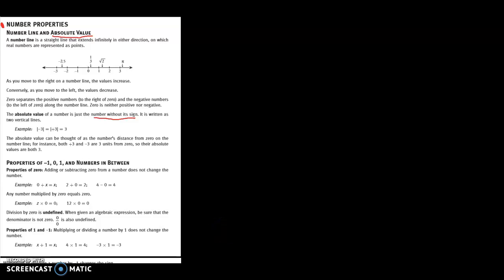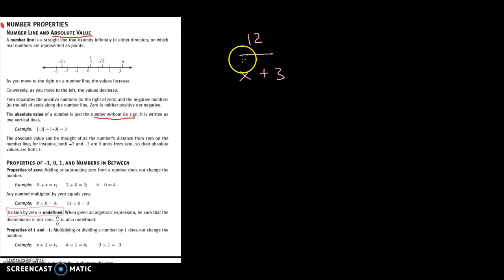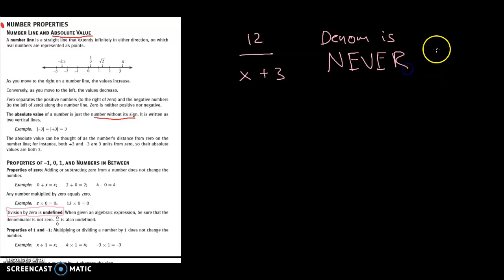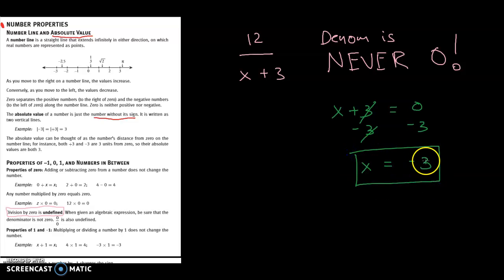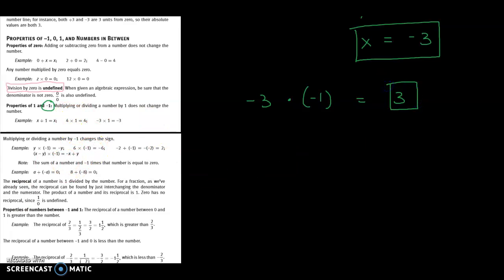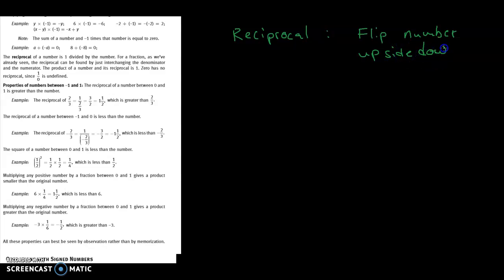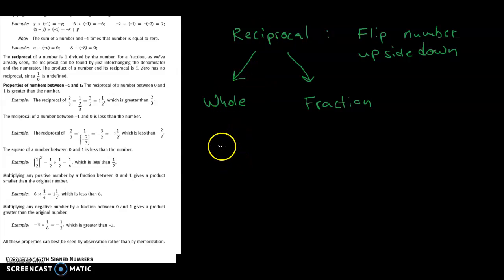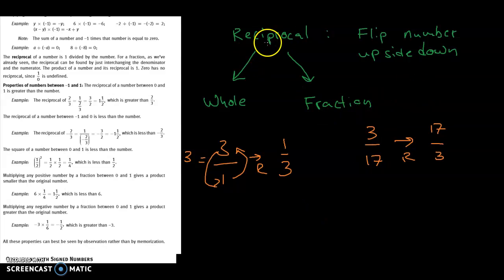GRE: Number Properties: 2